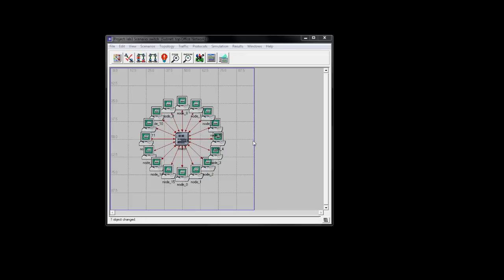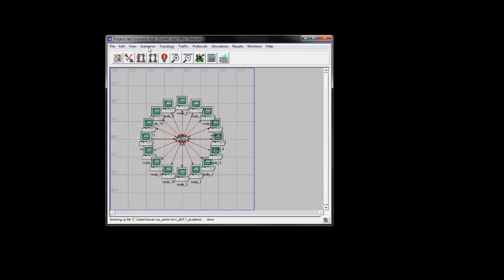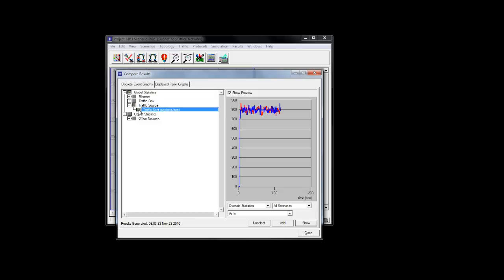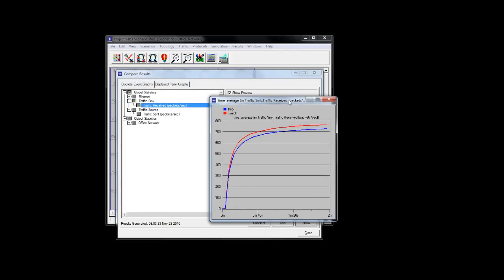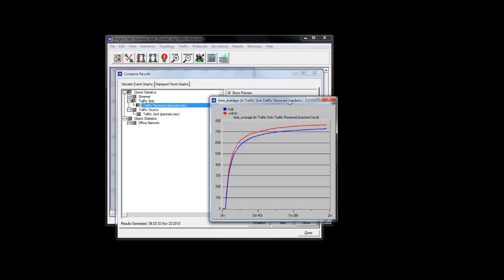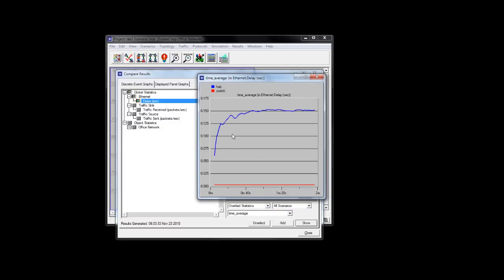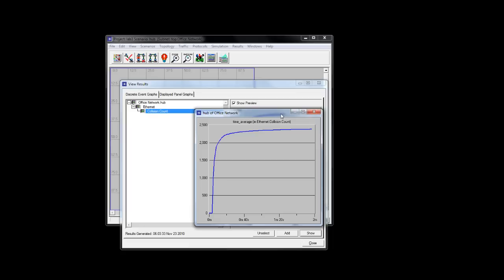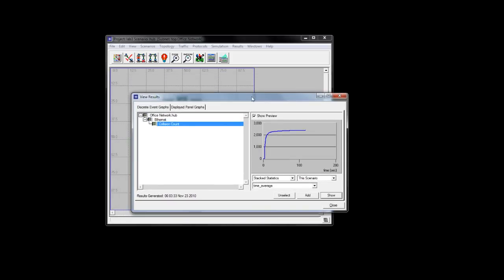IT Guru Lab 3: Hubs, Bridges and Switches (part 3)